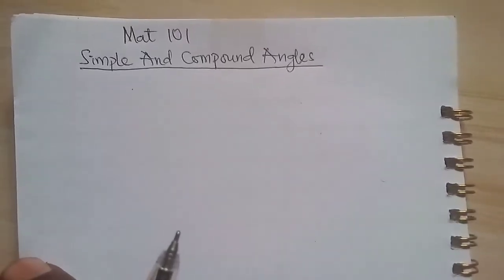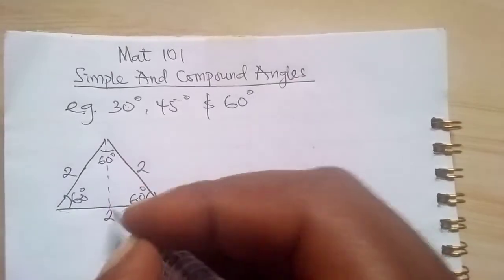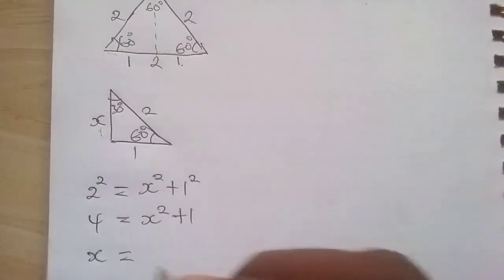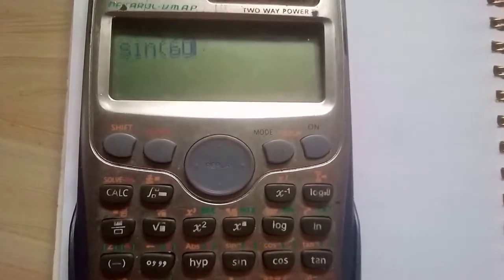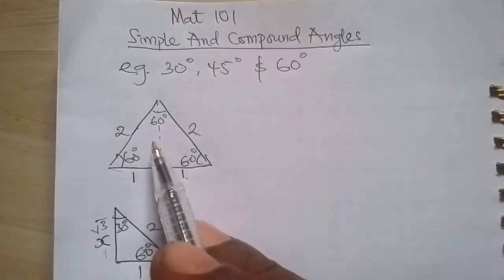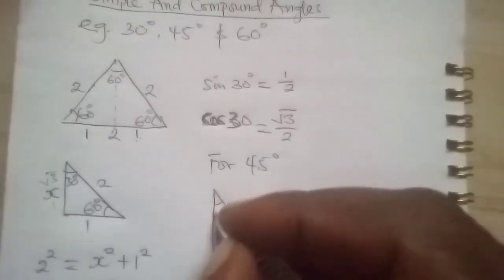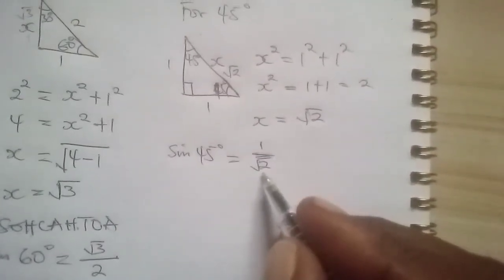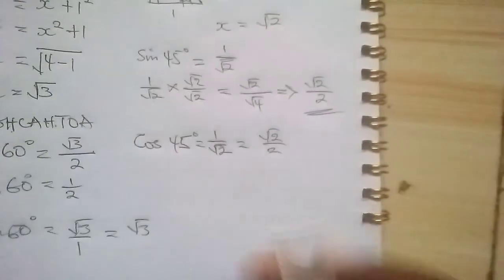What are simple Angles? (Mat 101)